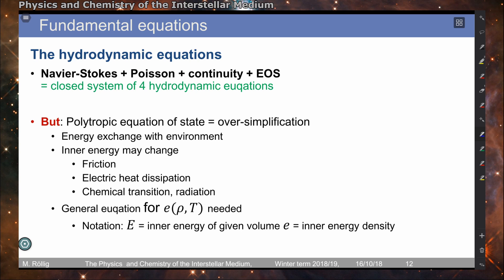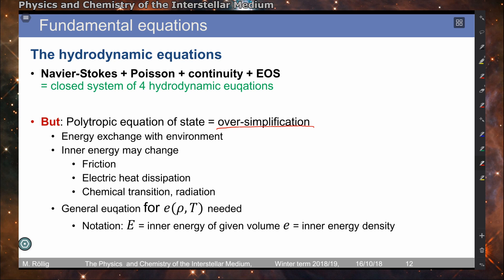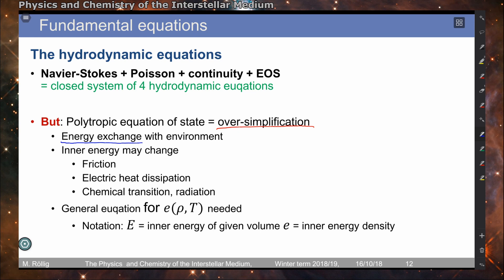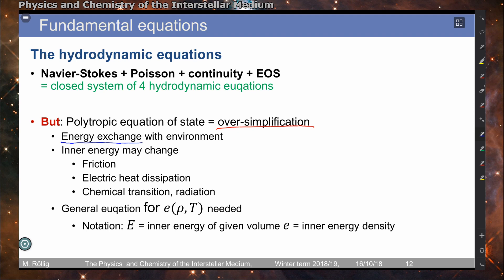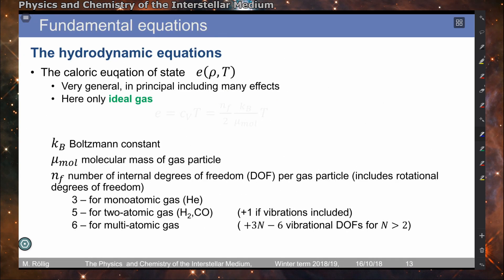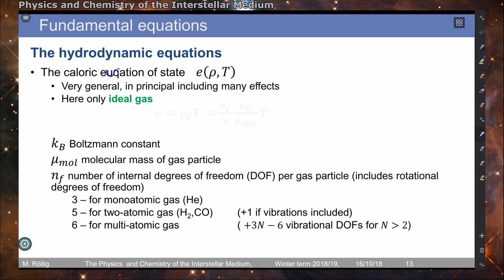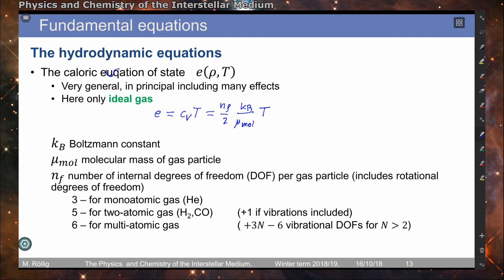The Physics and Chemistry of the Interstellar Medium - Lecture 2 - Part 2/3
Lecture 2 - Part 2/3 The Caloric Equation of State

Chapter Marks

00:00 - Start
00:08 - Improving the equation of state
03:05 - The caloric equation of state
06:55 - Expressing the polytropic coefficient in terms of degrees of freedom
12:03 - Typical sound speed in the ISM
15:56 - The heat transfer equation
19:24 - Summary - 6 hydrodynamic equations